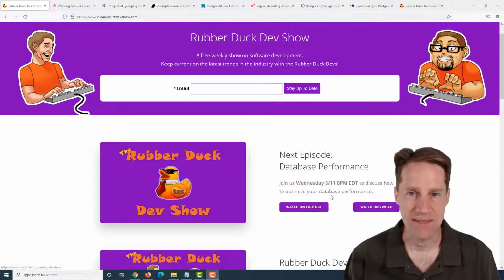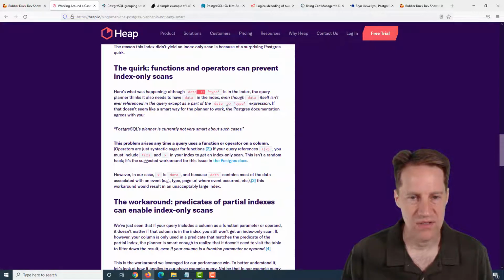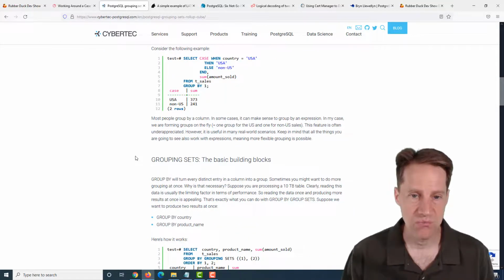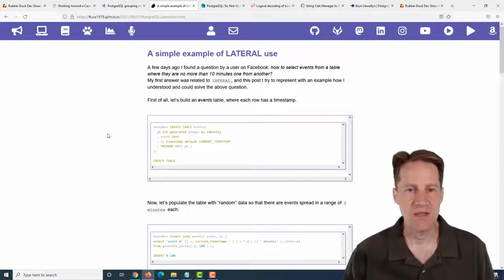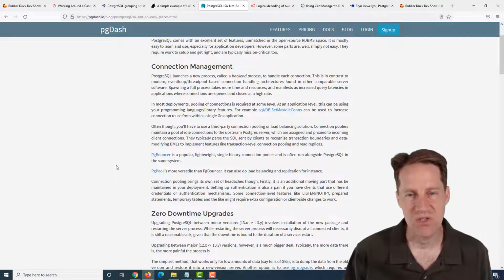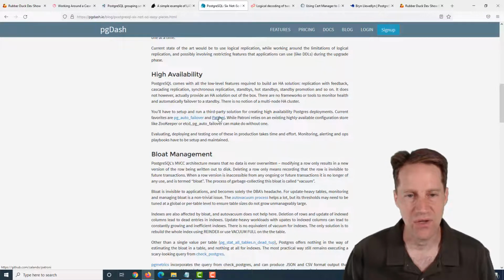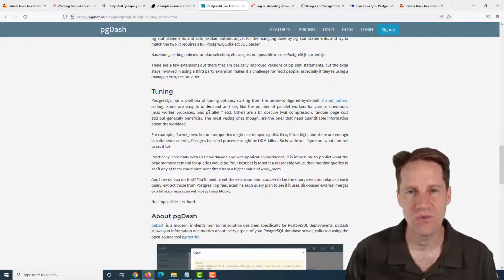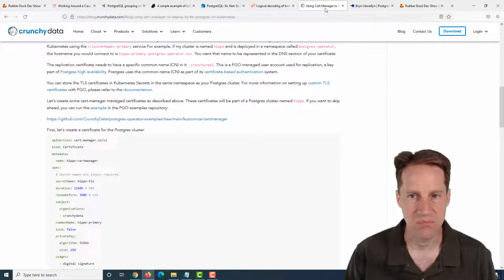Scaling Postgres Episode 177 Planner Workarounds | Grouping Sets | Lateral Join | Not-So-Easy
In this episode of Scaling Postgres, we discuss ways to work around the planner, working with grouping sets, using a lateral join and not-so-easy Postgres issues.

Timestamps:
00:00 - Intro
00:59 - Working Around a Case Where the Postgres Planner Is "Not Very Smart"
04:08 - PostgreSQL grouping sets: ROLLUP & CUBE
07:08 - A simple example of LATERAL use
08:56 - PostgreSQL: Six Not-So-Easy Pieces
13:25 - Logical decoding of two-phase commits in PostgreSQL 14
14:53 - Using Cert Manager to Deploy TLS for Postgres on Kubernetes
15:28 - Bryn Llewellyn
15:40 - Rubber Duck Dev Show Episode 7 | Writing Secure Code
16:03 - Outro